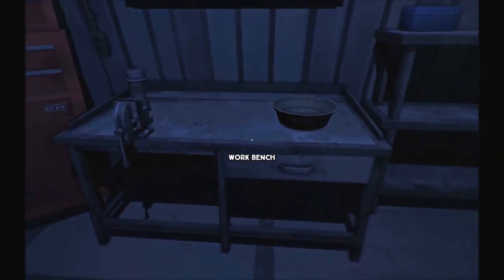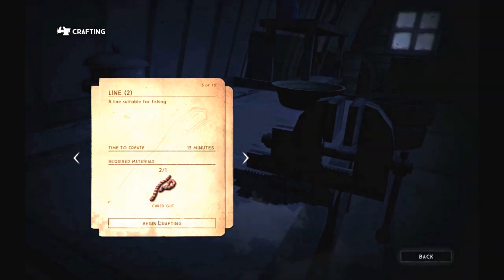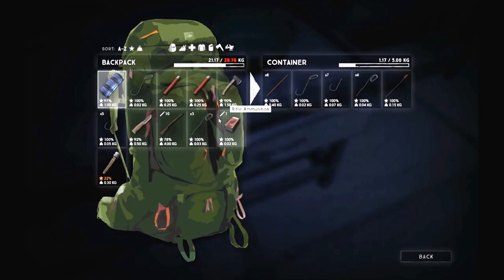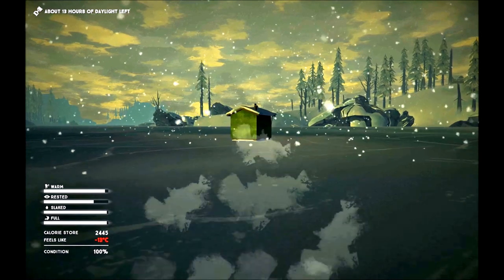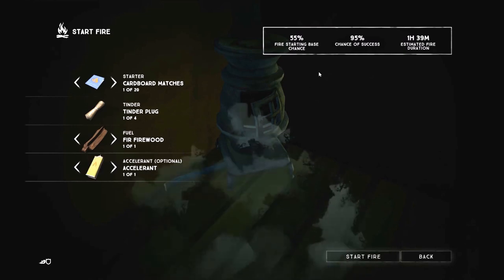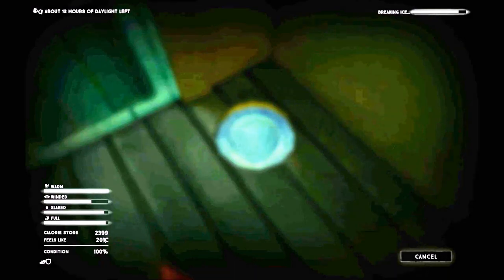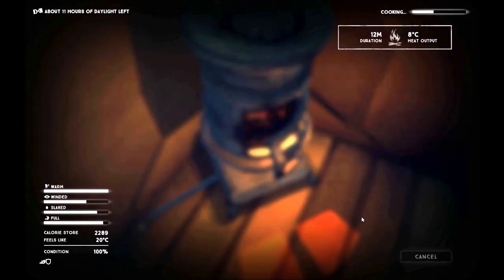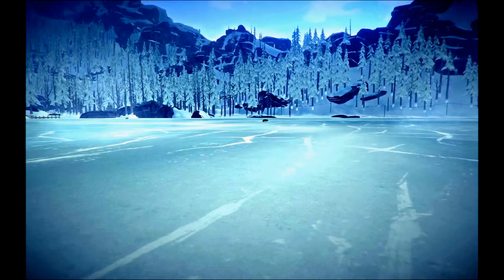The Long Dark Fishing Tutorial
The Long Dark Fishing Tutorial - Just surviving The Long Dark is a challenge, and without a reliable supply of food you will need to keep moving, so in this tutorial I will show you how to fish, and cook the fish for food and lamp oil.